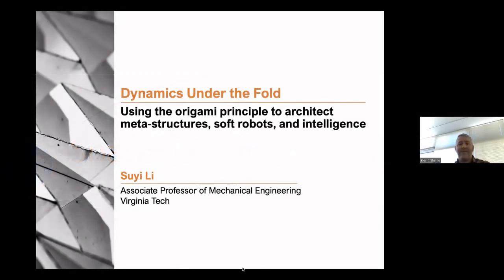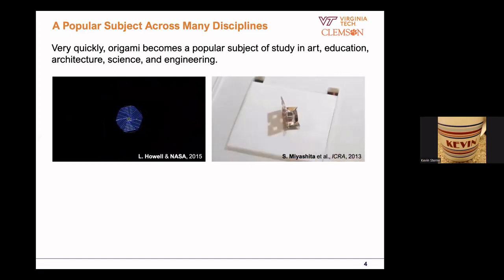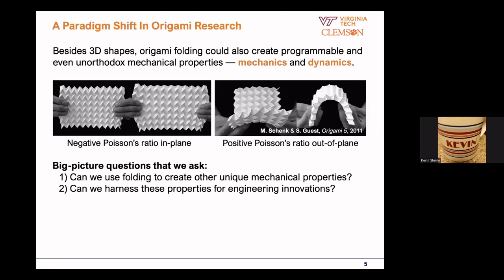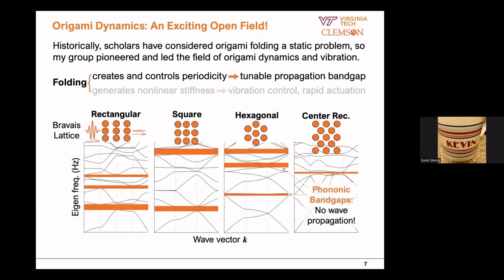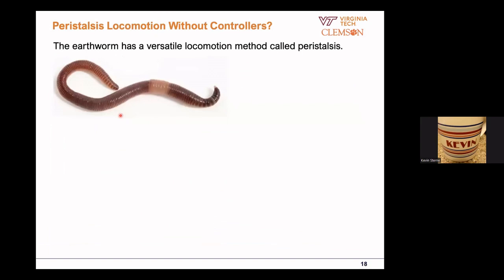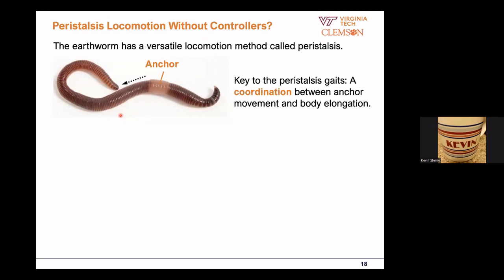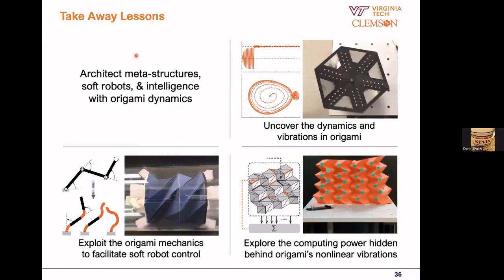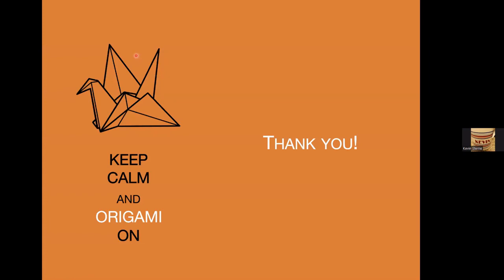Space@VT Seminar Series - Dr. Suyi Li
Title:  Dynamics under the fold ─ Using the origami principle to architect
meta-structures, soft robots, and mechano-intelligence

Description:

Since its creation, origami has undergone explosive evolutions in its beauty and complexity, and it is now a popular subject of study among artists, mathematicians, educators, and engineers.  The seemingly infinite possibilities of developing 3D geometries via cutting and folding have inspired many deployable structures and devices, shaping our modern life.  However, origami’s potential extends beyond geometry, and there has been a paradigm shift from just using the kinematics of folding to harnessing its mechanics and dynamics.  This talk will highlight our current efforts to accelerate this shift, focusing on how to exploit origami folding to generate unique dynamic and vibrational functionalities.  For example, we can manipulate origami (or kirigami) to architect geometric periodicity, creating meta-structures with programmable elastic wave propagation bandgaps.  We can exploit the multi-stability in origami to sequence robotic crawling locomotion gaits without any electronics.  We can also harness the reservoir computing power hidden in origami’s nonlinear vibration to develop intelligence in the mechanical domain.  There are still many untapped potentials from exploiting the origami dynamics and vibrations, ensuring vibrant research activities for years to come.